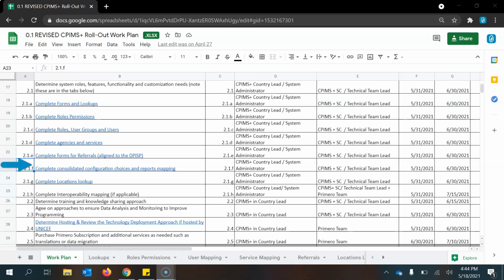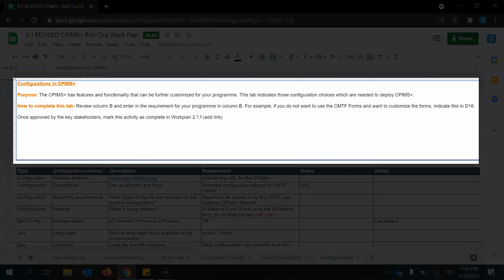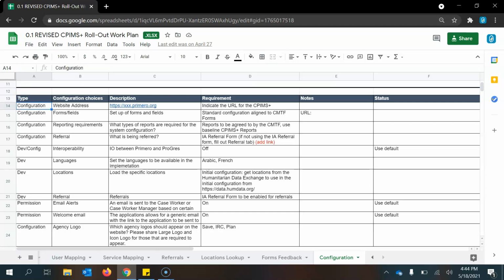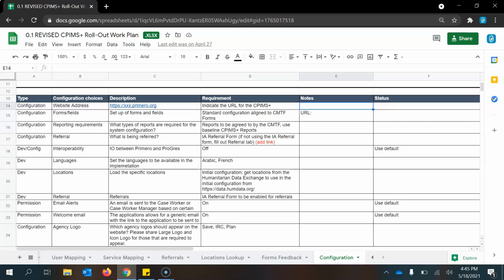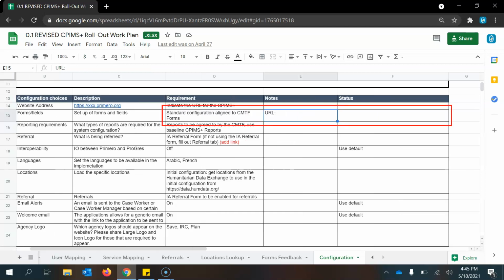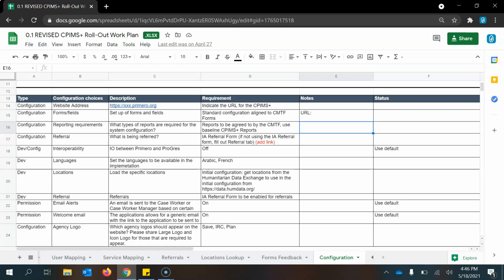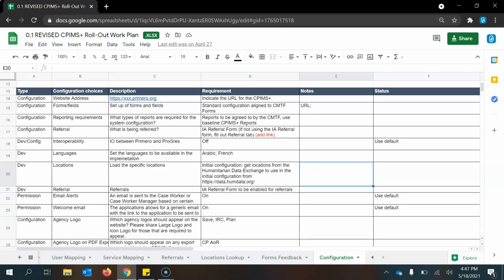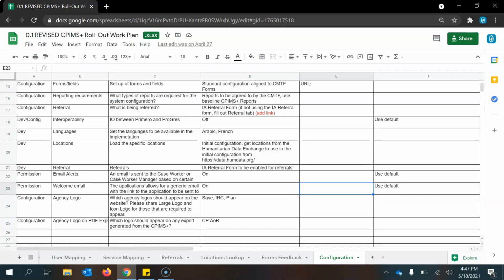CPIMS+ Rollout Guidelines Part 8: Configuration and Reporting